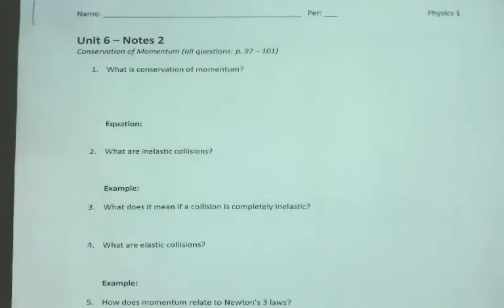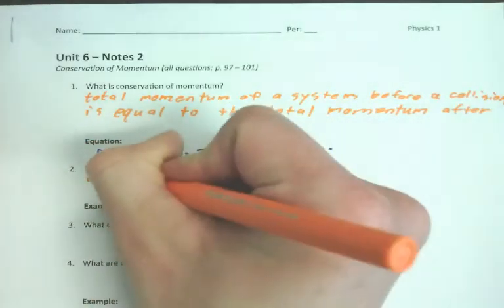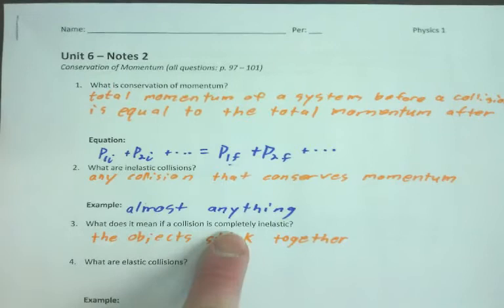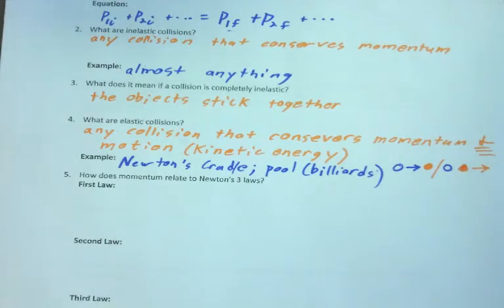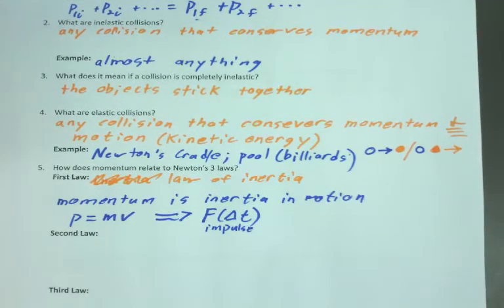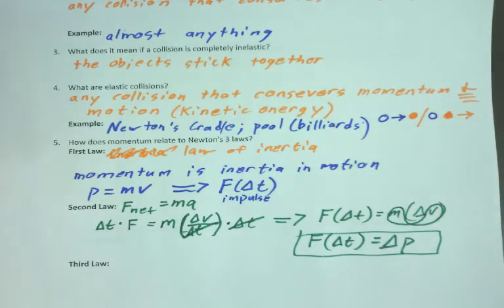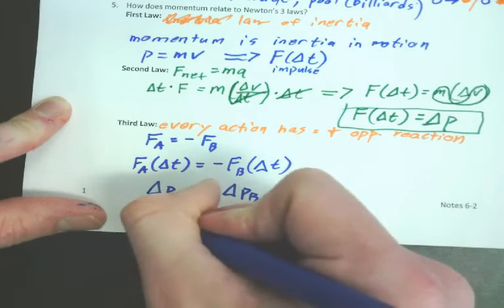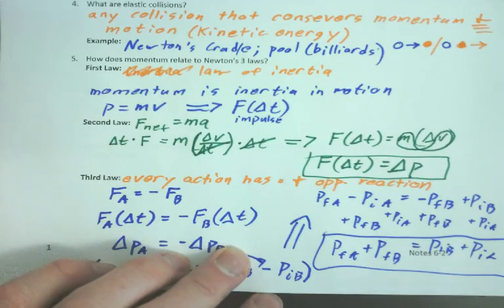Physics 1 - Momentum - Notes 2: Conservation of Momentum Concepts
Mr. Borcherding explains the concept of conservation of momentum, as well as how momentum connects to Newton's Laws